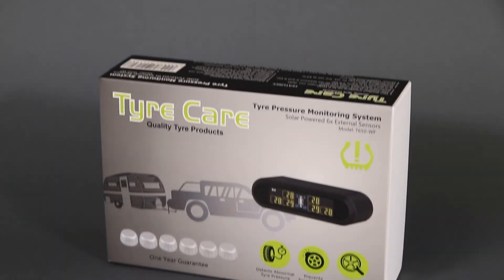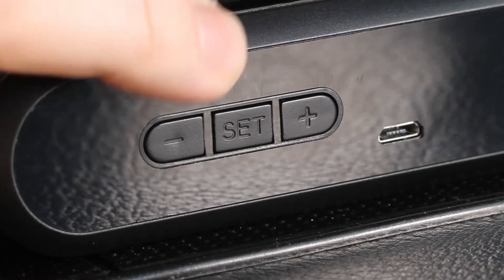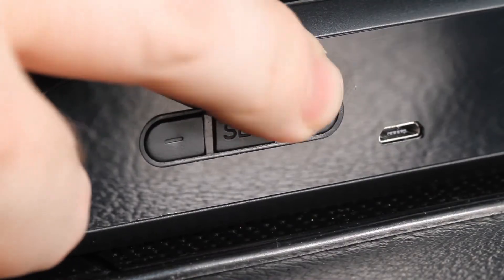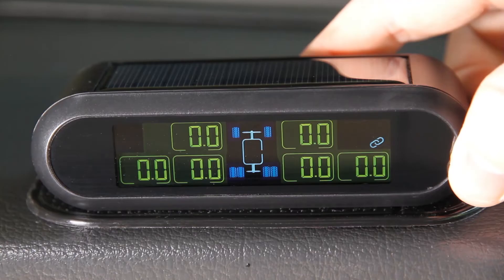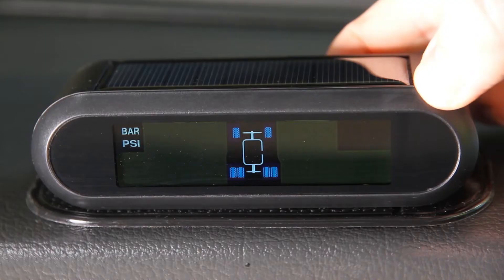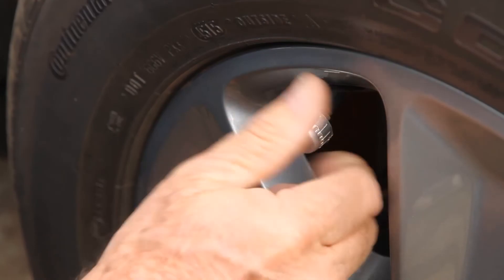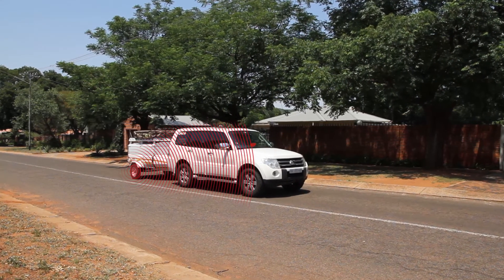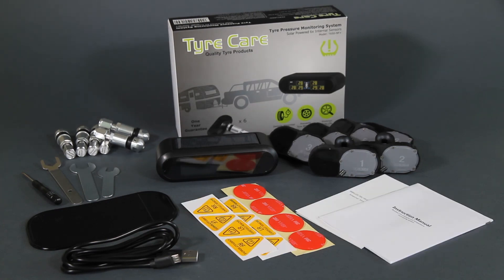T650 - Tyre Care 6 Wheel TPMS Product Information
The Six Wheel Tyre Pressure Monitoring System is aimed at the passenger vehicle market that regularly tow trailers or caravans. The system will consistently display the Tyre pressure in real-time to the driver.

00:00 Intro
00:30 Getting started
01:03 External sensor fitment
01:20 Internal sensor fitment
01:38 System setting navigation
03:36 Pressure unit setting
04:02 Tyre rotation setting
04:49 Pairing new sensors
05:50 How the system works
06:23 What's in the box
06:53 Outro